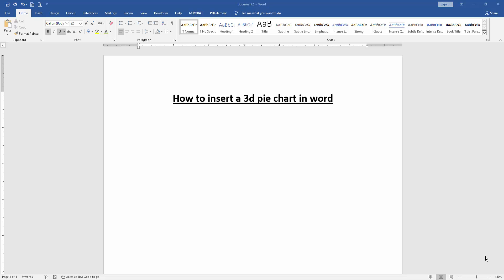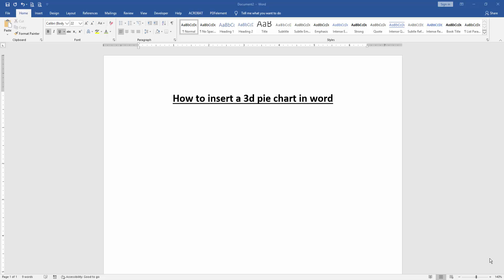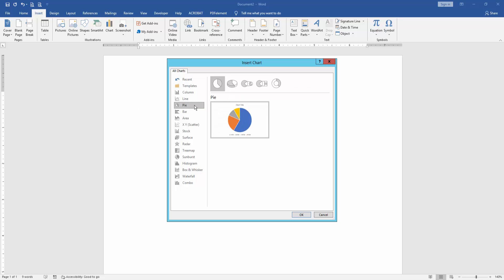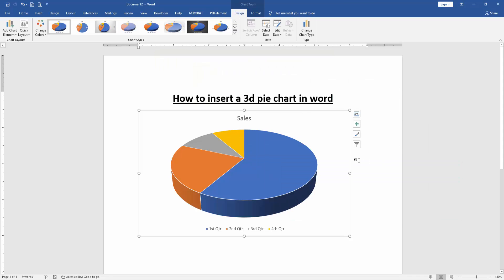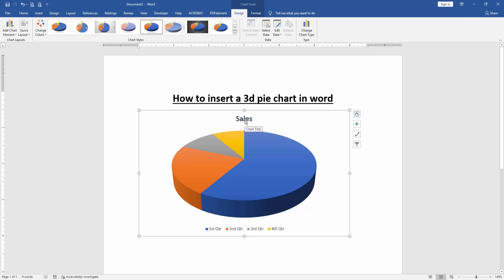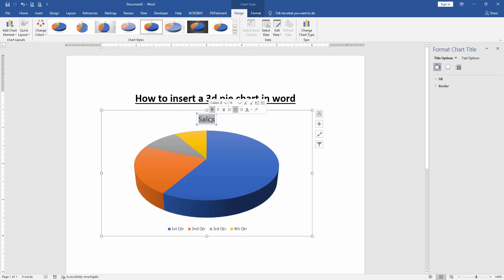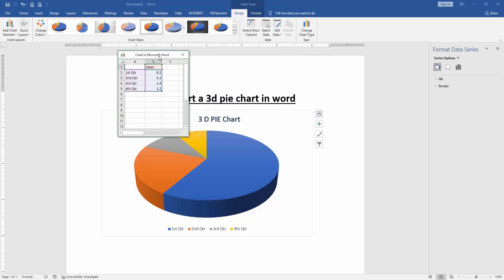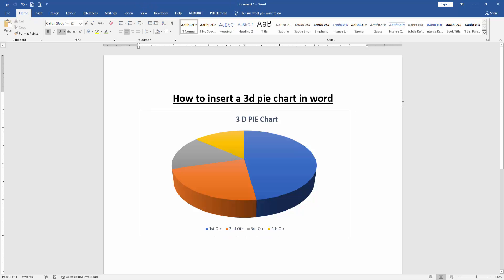How to insert a 3d pie chart in word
Assalamu Walaikum,
In this video I will show you, How to insert a 3d pie chart in word. Let's get started.